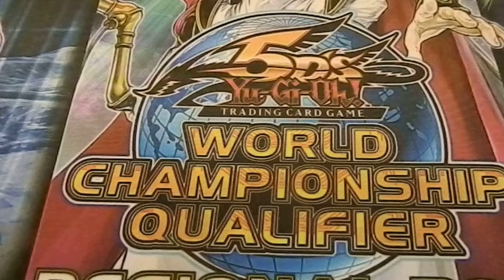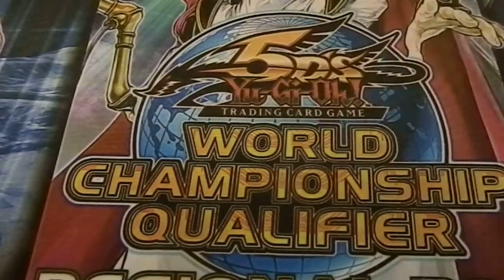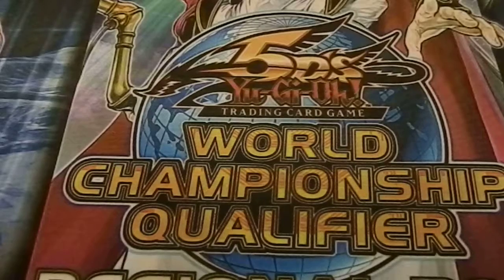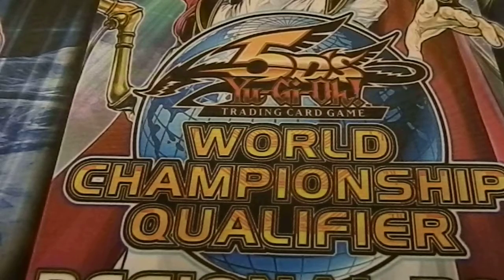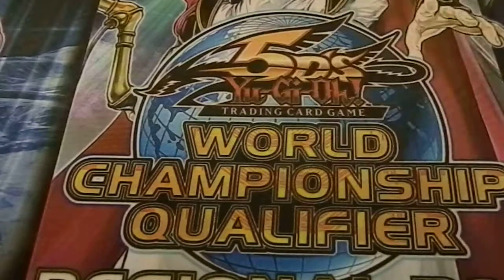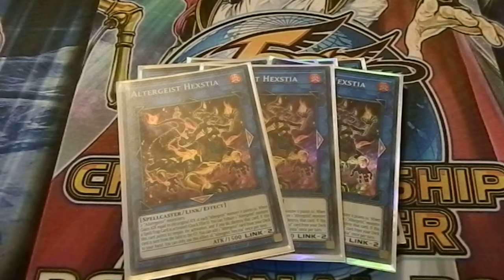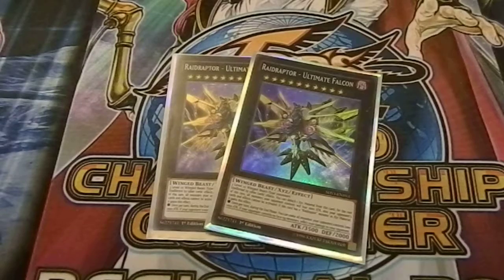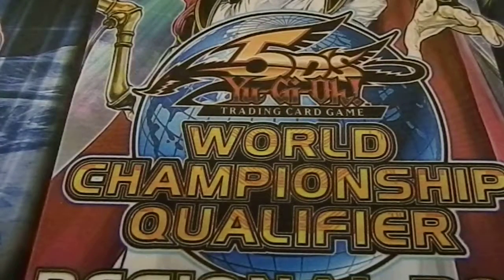Altergiest November 2018 deck profile!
Gonna playtest knowledge over demise and I'll get back to you guys. Hope you enjoy the video.